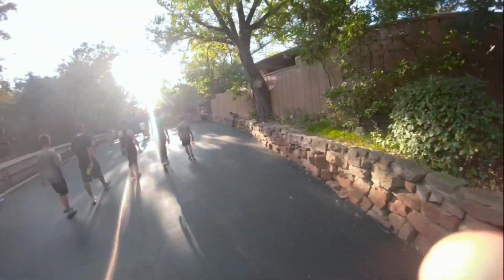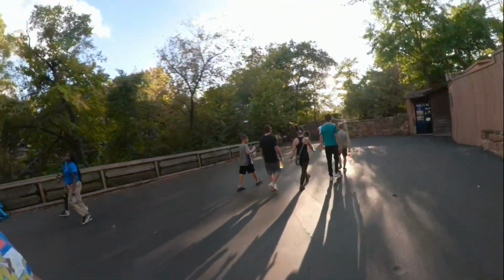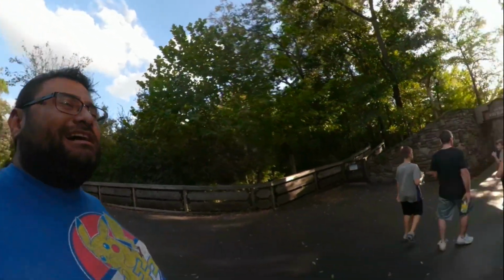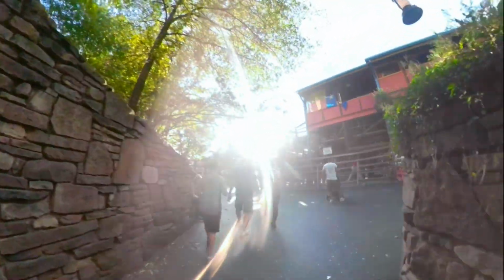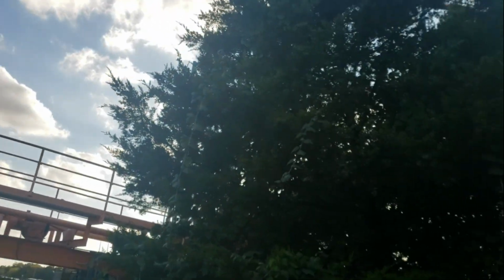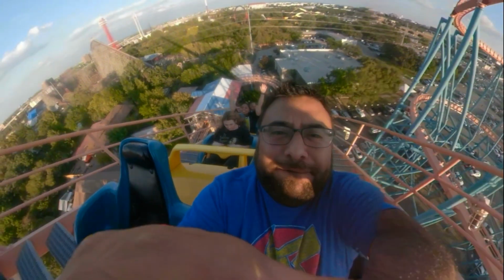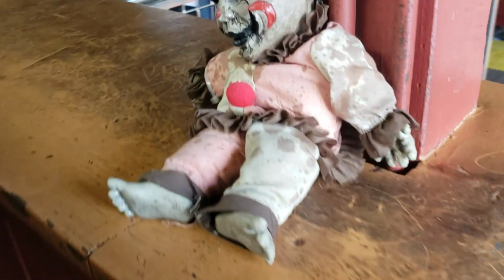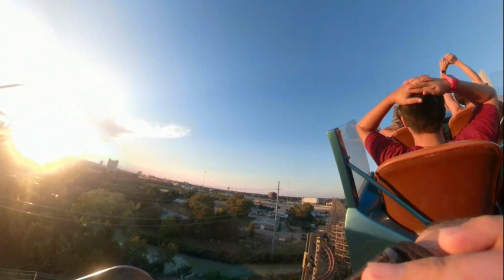Six Flags over Texas Fright Fest 2019 (Taking a Go Pro on Roller coasters)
Whats up guys! So we uploaded another video! This time we head to  Six Flags Fright Fest in Arlington, TX .  We get to try out our new Go Pro Fusion on the roller coasters, with the 360 degree viewing it makes for great footage! Hope you enjoy!